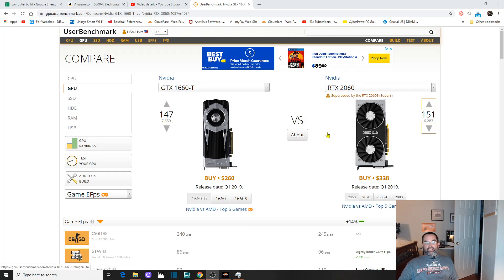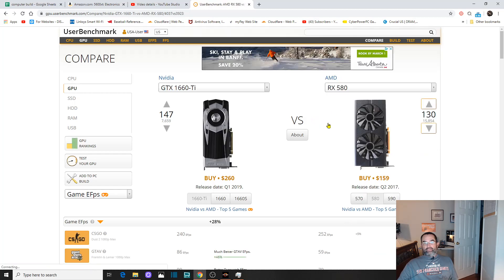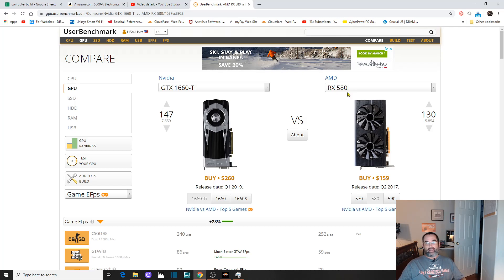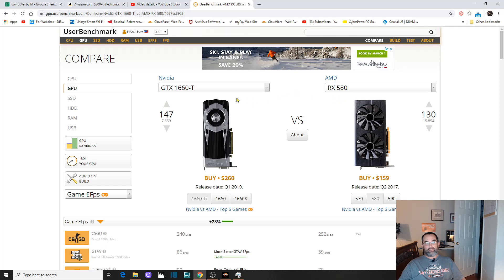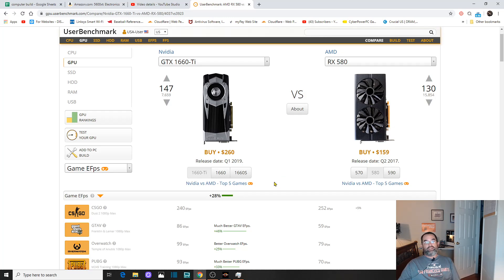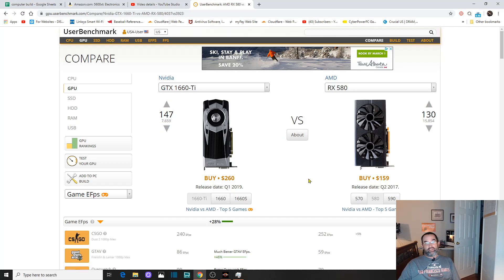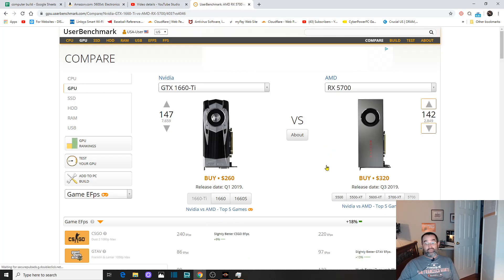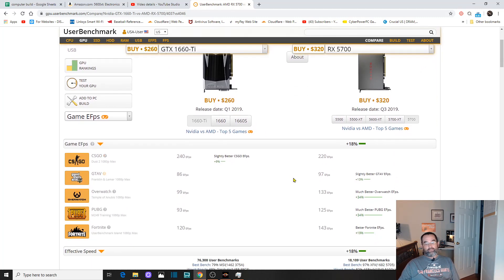Leaning toward the GTX 1660Ti - Planning my Ryzen 7 2700x Gaming Build - Quick Update - $1000 build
Hopeful to start my build around the first week of March.  ($1000 build)

Just an everyday normal guy planning my first computer build.  Join me as I order my parts before the actual build.Below are the links on Amazon I've used to purchased my parts.

Below are the links on Amazon I've used to purchased my parts.

AMD Ryzen 2700x

NZXT H510 - Compact Atx Mid-Tower

Power Supply

EVGA GeForce GTX 1660 Ti

Boot Drive

Hard Drive